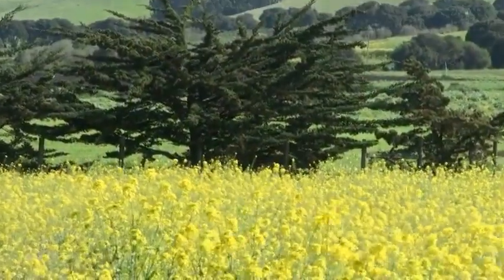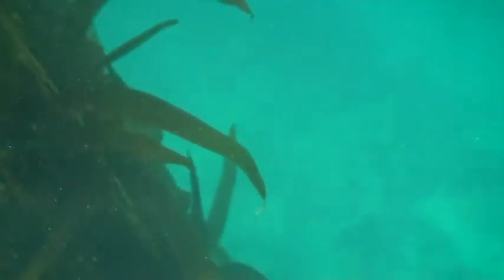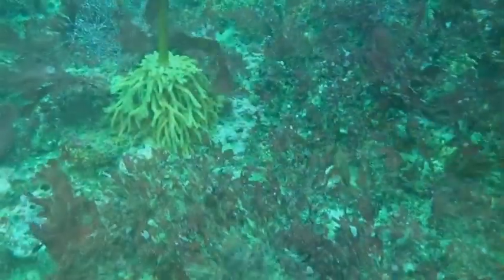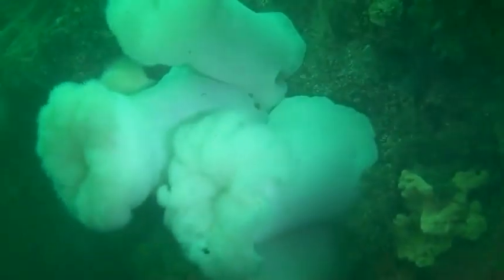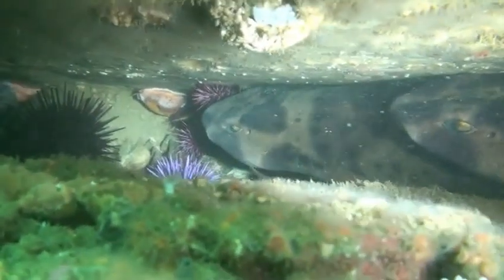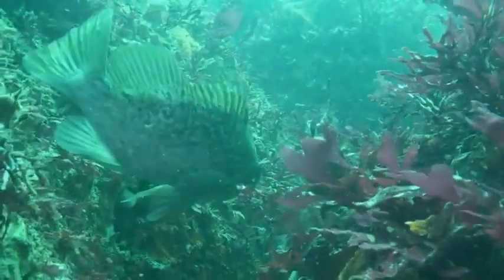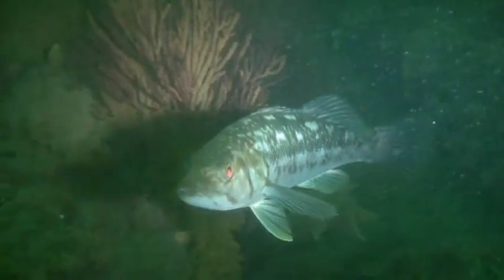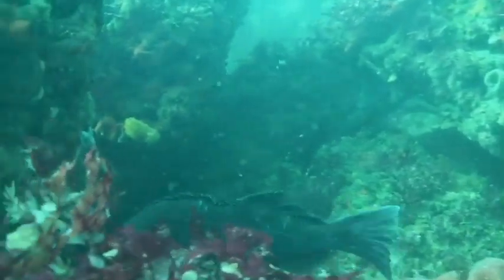Central Coast Kelp Forest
First every green dive movie! I shot this video about 20 years ago along the remote part of the California coastline. I did over 500 scuba dives off of my kayak along a 120 mile stretch of coastline from Big Surf to Santa Barbara County. This was the first time this part of the coast had been explored and the marine life had never before seen a scuba diver. Come along on this fascinating adventure below the kelp forest. The video has been for sale on DVD for many years but now it is free online to support our marine science educational program in California, Mexico and Hawaii. Marine Biologist Terry Lilley